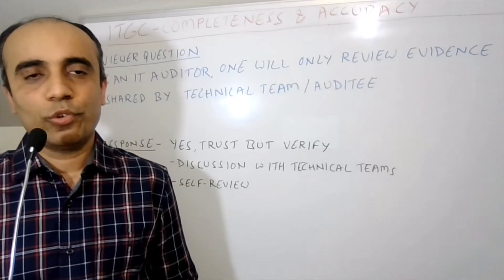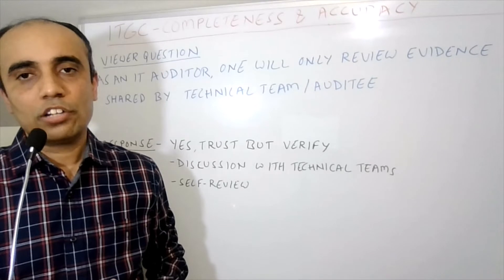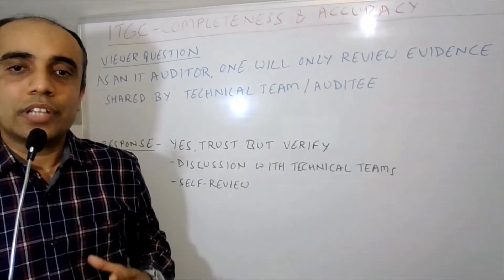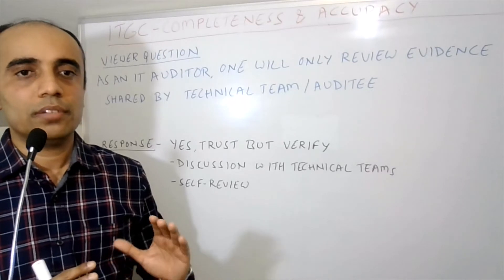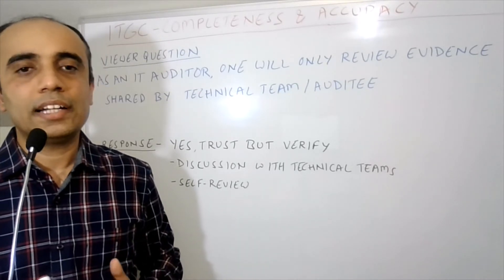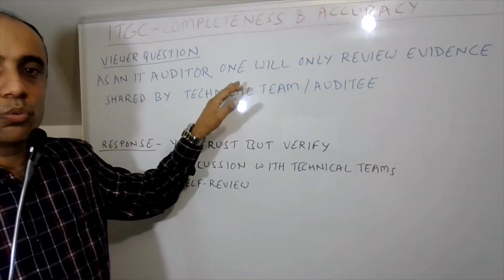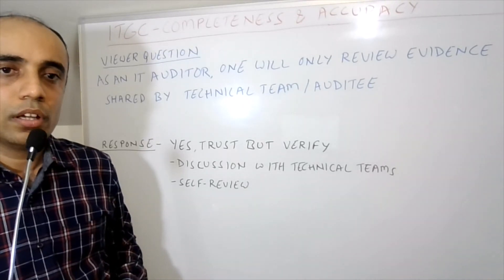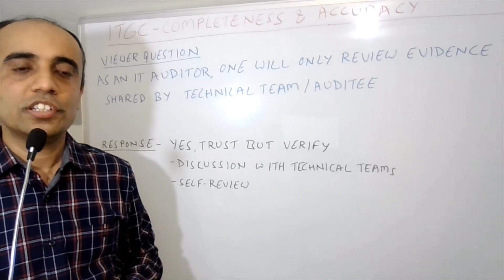IT with Varun Vohra - ITGC & Risk: Trust but Verify - Completeness & Accuracy (Viewer Question)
As we are making progress on our ITGC risk, security, compliance and audit journey, I got few requests and questions related to completeness and accuracy so I decided to cover it in this separate video as it is an important area for any risk, security, compliance or audit assessment. This video is helpful in understanding the 'Trust but Verify' concept relevant for completeness and accuracy.

Here is the link to my channel for all my related videos including viewer questions: